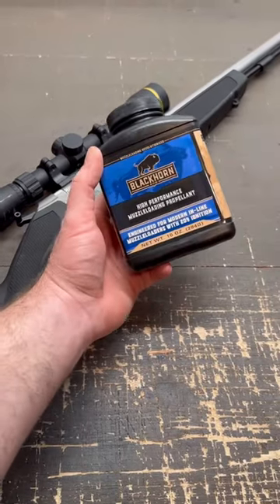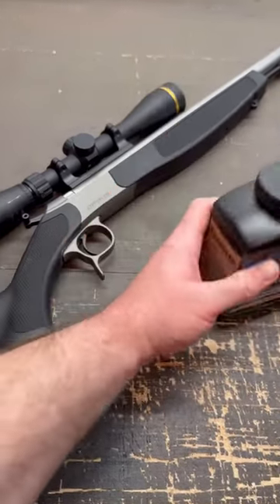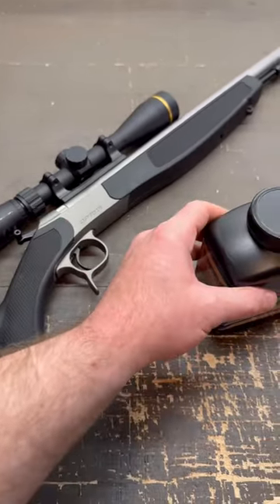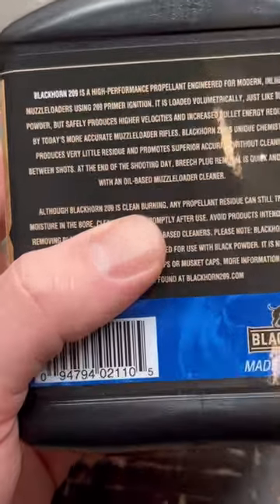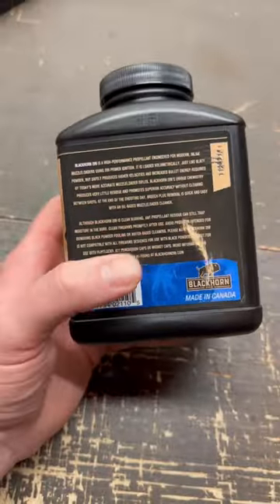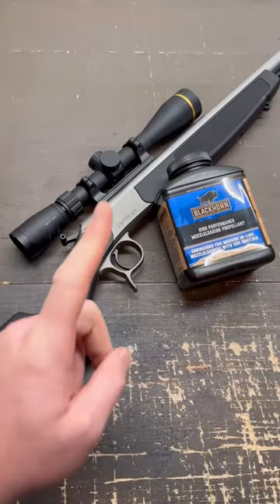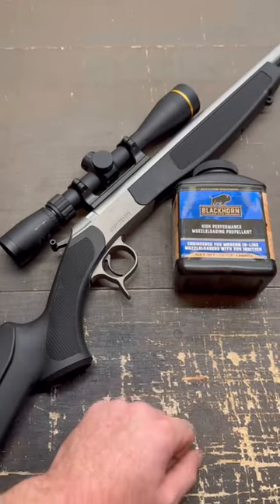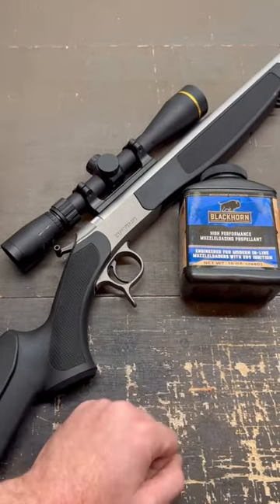Muzzleloader Problems: Is Blackhorn 209 CORROSIVE?!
Is Blackhorn 209 corrosive? How quickly should you clean your muzzleloader? I left my CVA Optima V2 muzzleloader dirty for a week before I cleaned it to see if Blackhorn 209 truly is non-corrosive!

Happy Hunting!